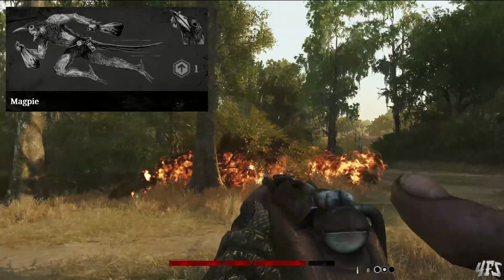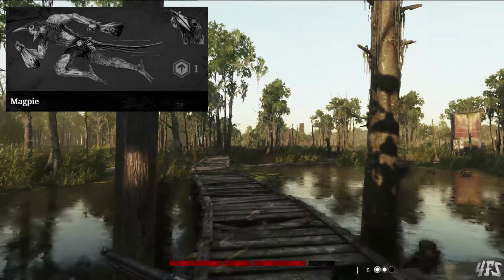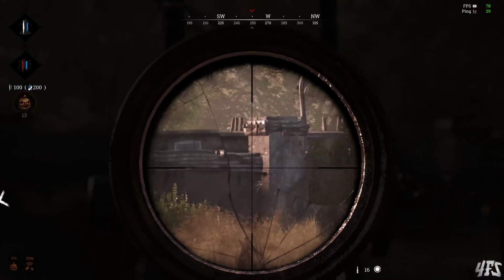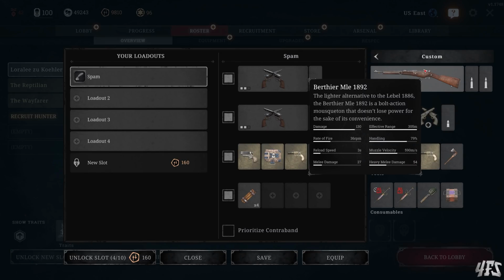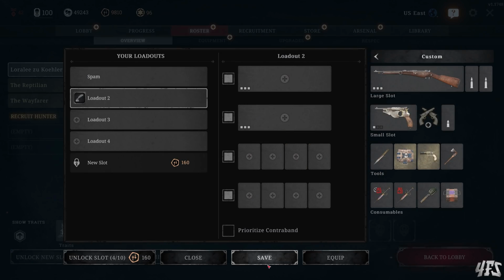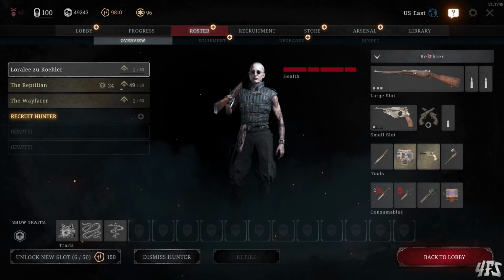Hunt Showdown: Update 1.7 - Everything You Need to Know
Lot's of great features on the way in Hunt: Showdown's next update!
We'll look at:
- New weapon
- Reconnect feature
- Loadout presets
- New traits
- Map changes
and everything else on the way!